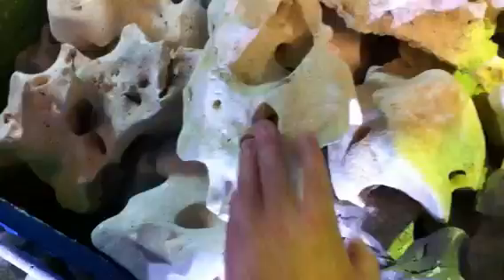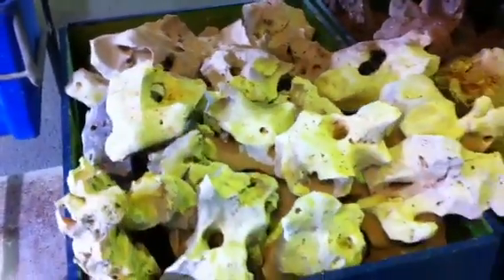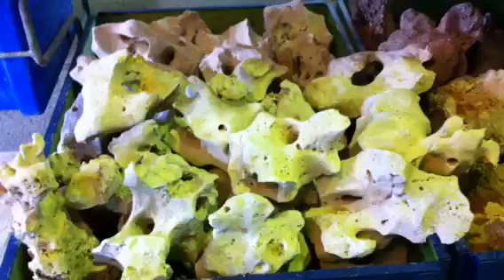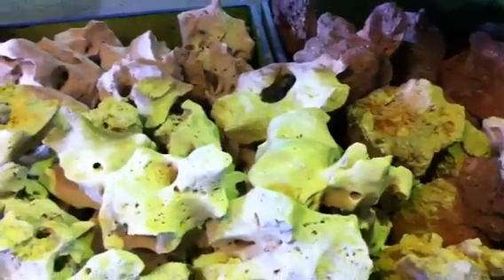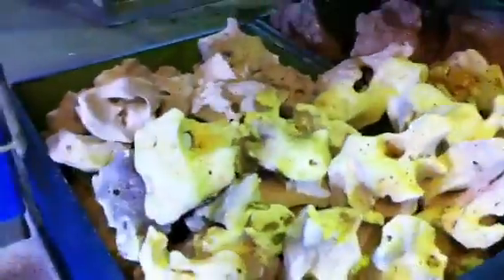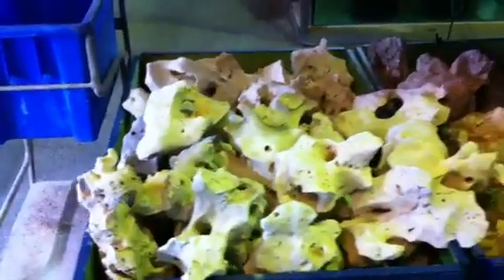Texas holey rock is the best for aquariums!